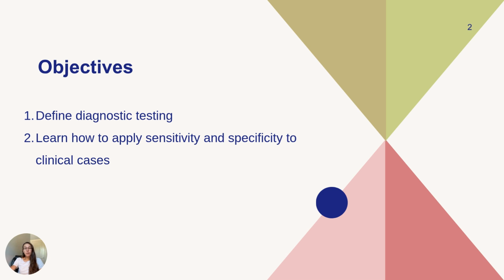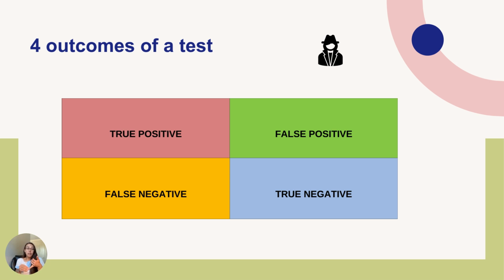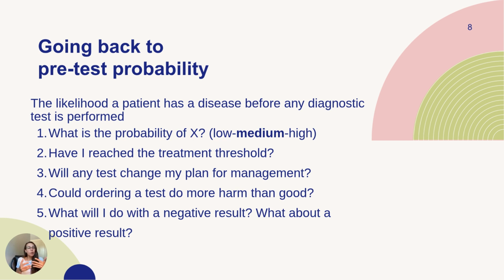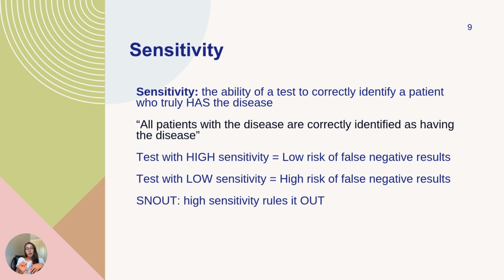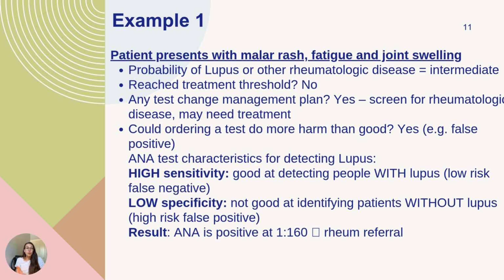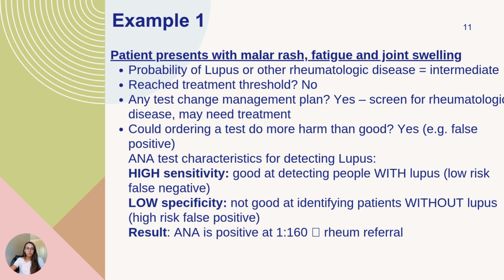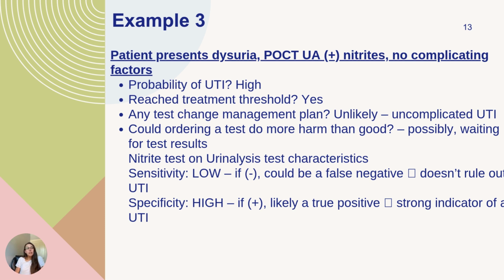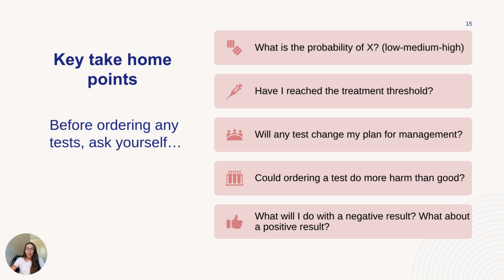Sensitivity & Specificity for the Nurse Practitioner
Understanding test sensitivity and specificity is essential to accurately diagnose our patients and guide appropriate clinical decisions - let's dive into these test concepts, and how to apply them to clinical scenarios.